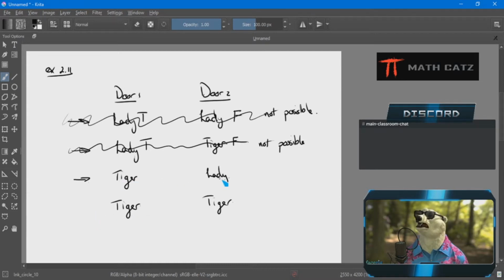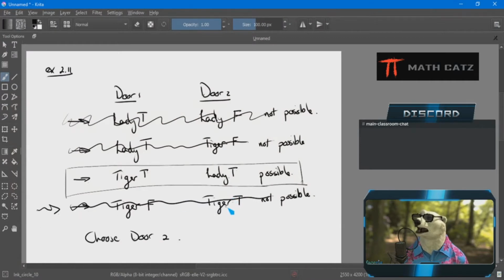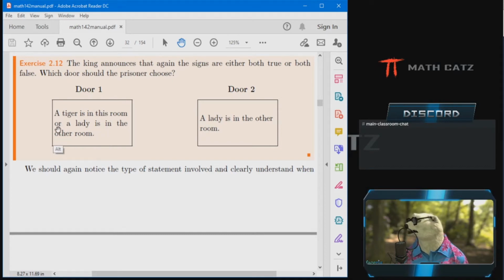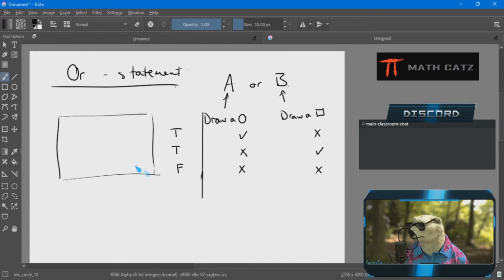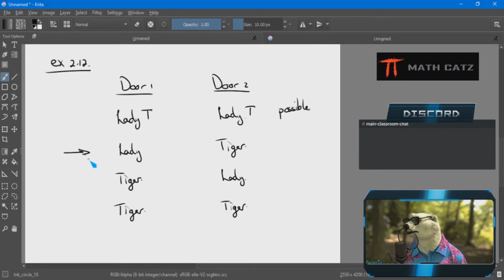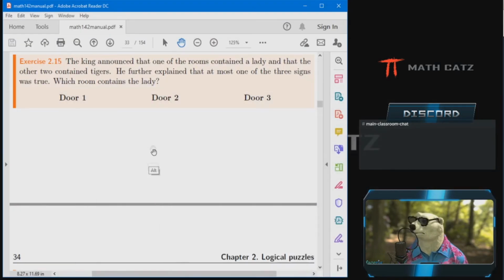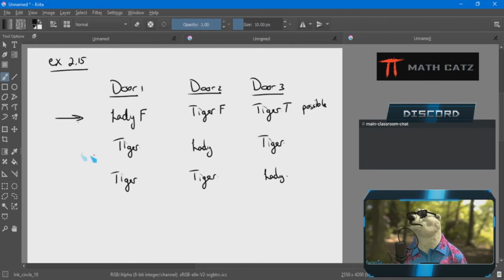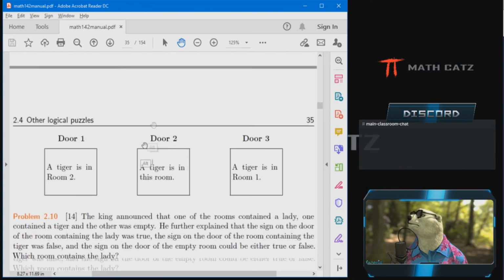Lady or the Tiger part 2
In this video we look at Lady or the Tiger puzzles. As always, please leave your feedback.